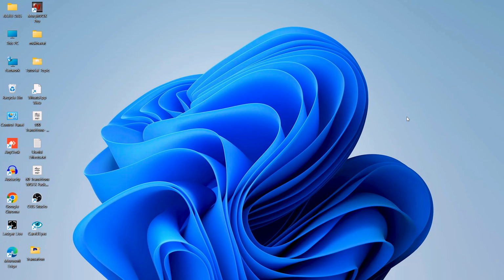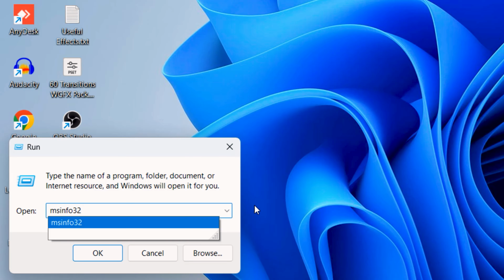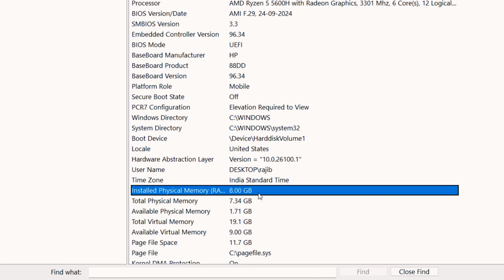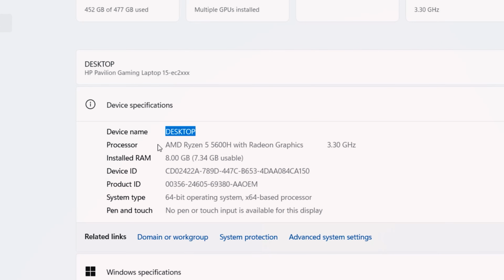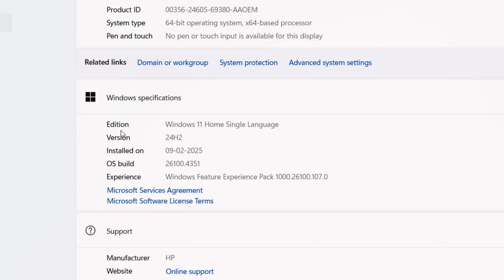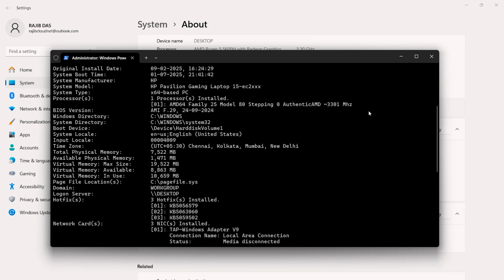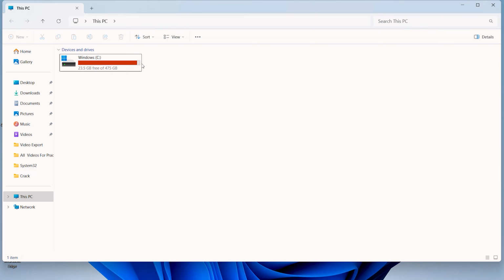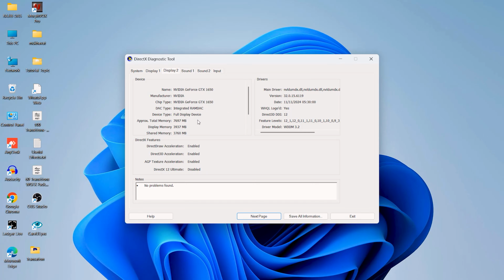how to check laptop configuration windows 10 / windows 11 2025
Learn how to check laptop configuration in Windows 10 and Windows 11 (2025). In this guide, you'll see how to view your processor, RAM, system type, and device specs without installing any extra software.

🔍 Want to check your laptop configuration in Windows 10 or Windows 11 (2025)?
In this video, I’ll show you step-by-step how to find your processor details, RAM, system type, and storage specs without installing any third-party software.

Whether you’re buying a new laptop, installing software, or checking compatibility — this guide is perfect for beginners and tech users alike.

💻 Covered Topics:

How to check laptop specifications in Windows 10/11

View system configuration without CMD or software

Check RAM, processor, Windows version, and system type

Bonus: Best practices before installing heavy applications

🔧 Works for:

Windows 10

Windows 11 (including 2025 updates)

📌 Don’t forget to: ✅ Like this video if it helped